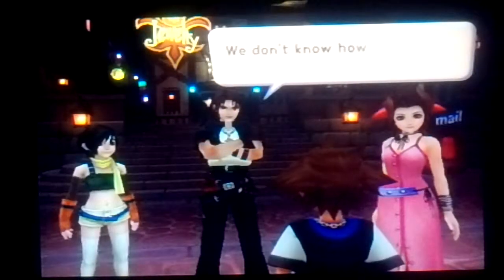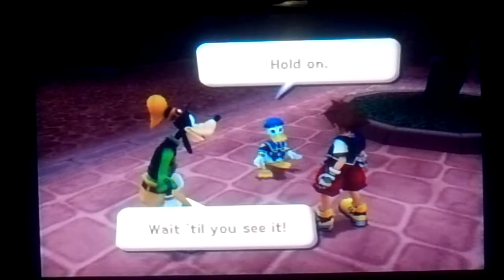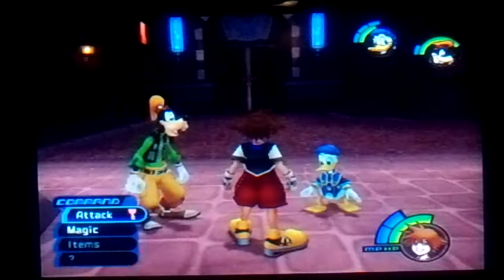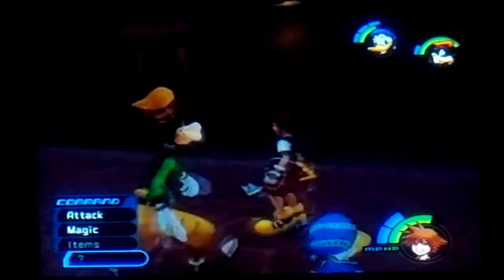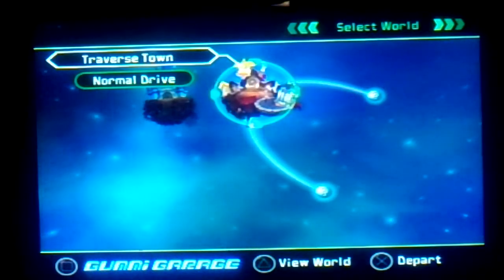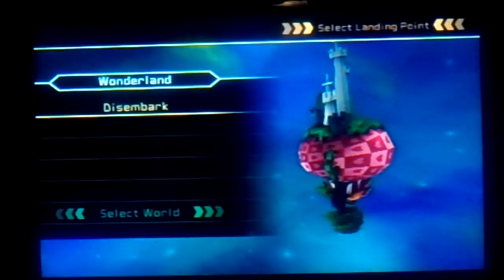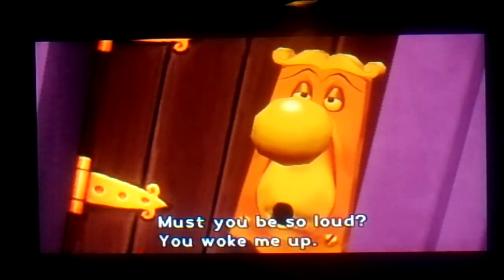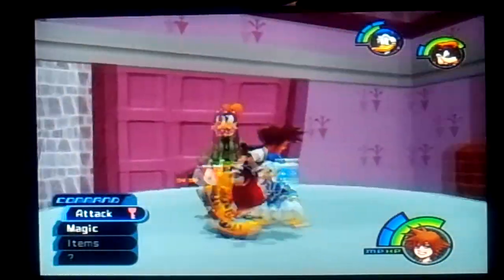Let's play Kingdom Hearts part 10